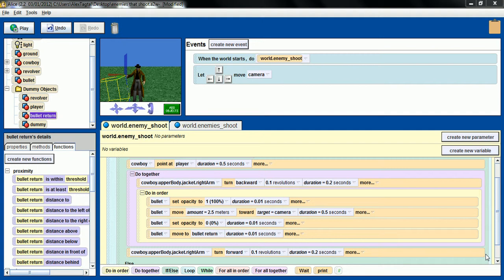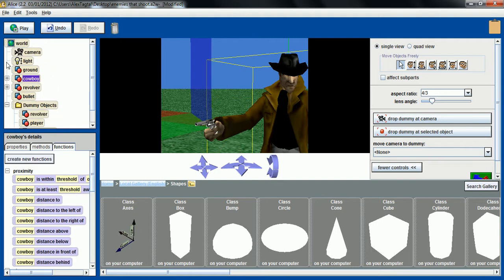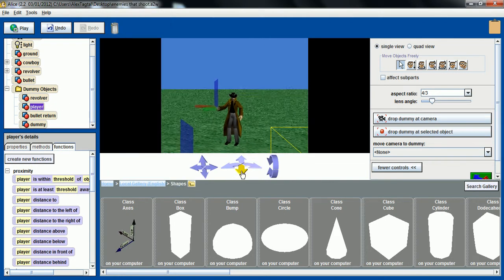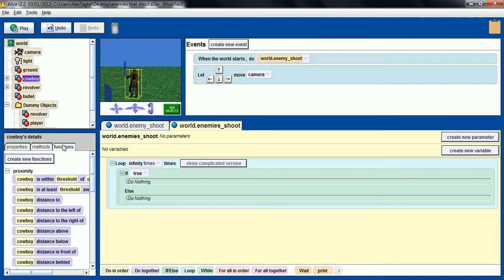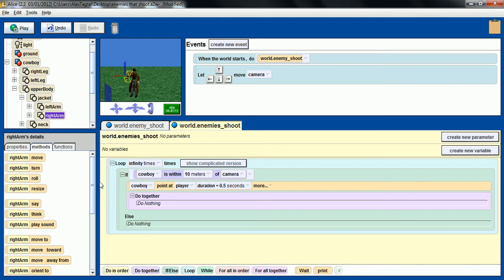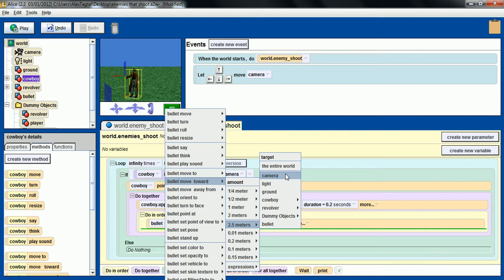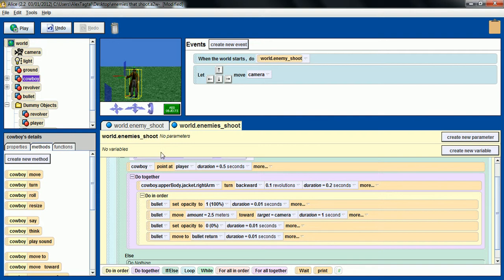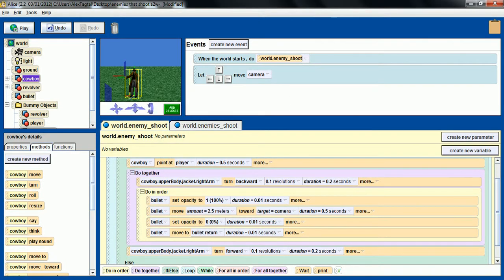Alice 2.2 Tut - Making an enemy shoot you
This is a brief tutorial on how to program Alice in order to make your enemies shoot at you.